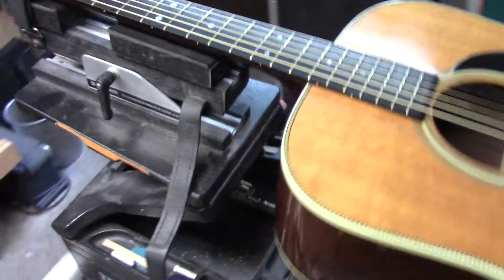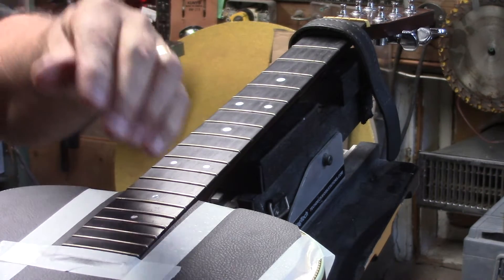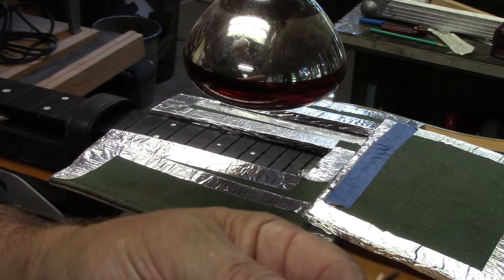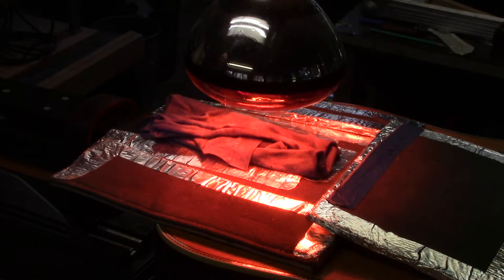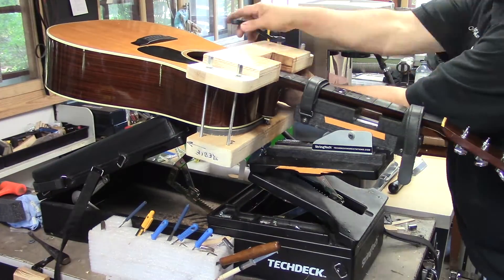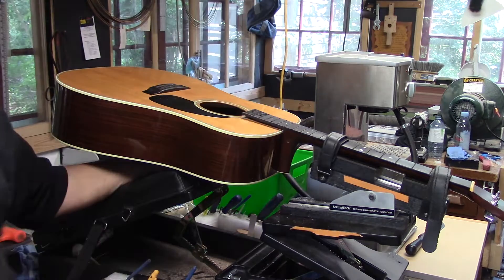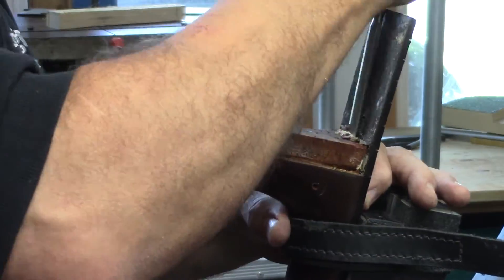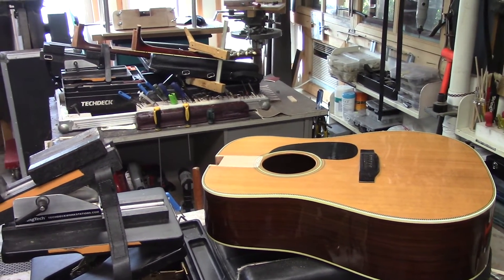Martin HD 28 Neck Re-Set Part#1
GUITAR REPAIR:

 Martin Neck Re-set @StringTechWorkstations
Gibson Setups / Martin Setups / Fender Setups / Taylor Setups
1968 Fender Telecaster Fret Removal / Fret Dressing / Fret Removal / Fingerboard correction
 Leveling Frets / Leveling Fingerboards / Repairing Broken Gibson Headstocks / Calibrating the Guitar for stable intonation / Adjusting your Guitar for maximum playability / Guitar Tech Workstations / Guitar Tech tips and Tools / Fretting Kits / Bridge Slotting Jig / Compensated Nut Blanks / Neck Removal Jig / Neck Surgery Jig / Radius Disc Sander conversion Kit for your drill press.

Guitar Repair Tips / Precise Calibration / Maximise your Guitar's Playability ! Over 650 videos offering a deep resource of information for Luthiers / Guitar Techs  and Guitar Enthusiasts.
From simple string changes, to back or top re-builds. Tele's / Strats / Les Pauls / ES 335 / ES 345 / ES 355 / Gibson acoustics and electrics / Full Calibration techniques for Martin, Taylor, Larrivee', Gibson, Fender. Enter a search into the search bar on the home page. If you don't find what you are looking for, ask I'll either post a video link or even create another dedicated video to help shed some light. With the explosion of Kit-Guitars on the Market; many are now choosing to set up a home workshop and start to assemble their kit guitars and make adjustments in the comfort of their mini home workshops. The GPS and XLT model TechDecks that you see in all of the instructional videos; are being shipped World-Wide. Guitar Techs / Guitar Enthusiasts and Luthiers from Germany / Indonesia / Japan / South Korea / UK / Slovakia / Slovenia / Australia / New Zealand / New York / Nashville / LA / Los Vegas / Toronto / Vancouver / Montreal / Houston / Boston / Washington / Maryland / Texas / California / Calgary / Winnipeg / London / Paris ... etc ... etc ... and dozens of other US and Canadian destinations, are using the portable, affordable, versatile GPS + XLT model TechDecks.At StringTech.net you will find these workstations and accessories that have opened up a whole new world for Guitar Techs and Guitar enthusiasts, during the pandemic. Many have started new businesses in their retirement. I remain ever grateful for the encouragement and support from all of my students / Patreon Subscribers /Customers and TechDeck owners, as you all continue to "Make the World a Better Place" ... one guitar at a time.